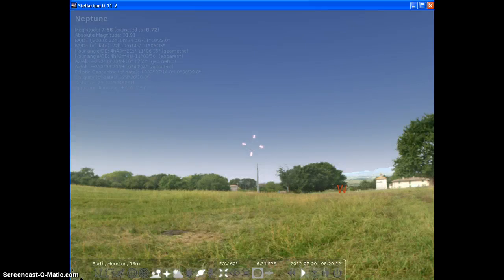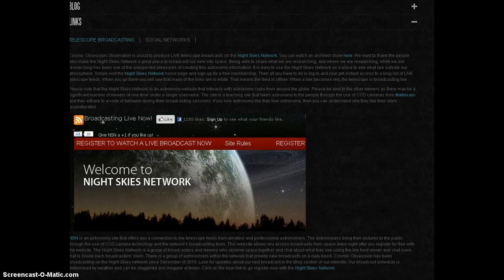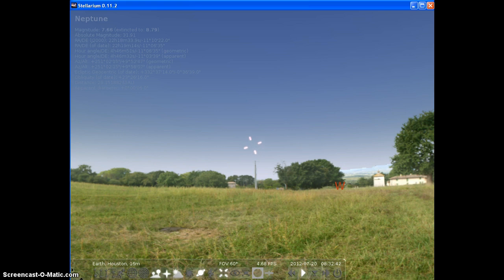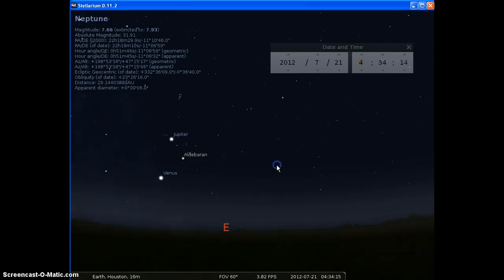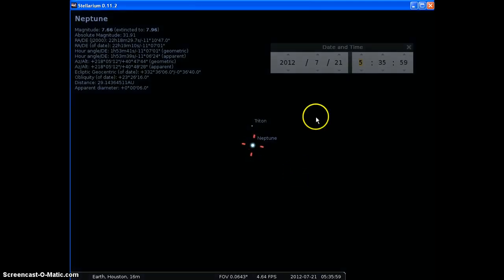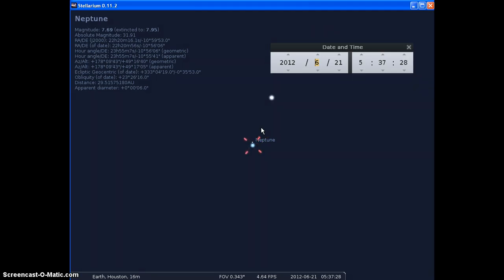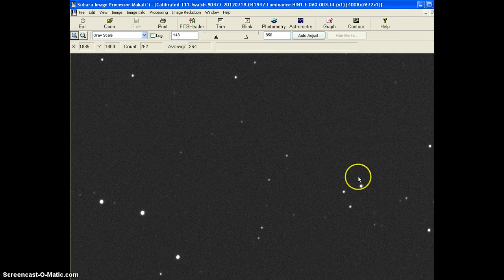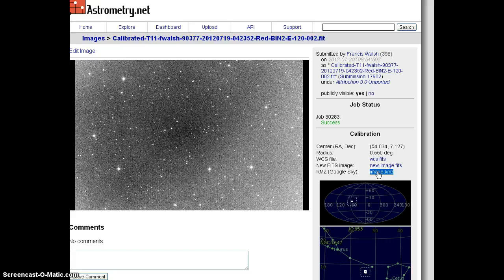Sedna, Neptune, Cosmic Obsession Early Morning Broadcast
Here's what I will be working on this weekend. The farm will be mixed in between.

The best way to work on outer space is to do it all the time.